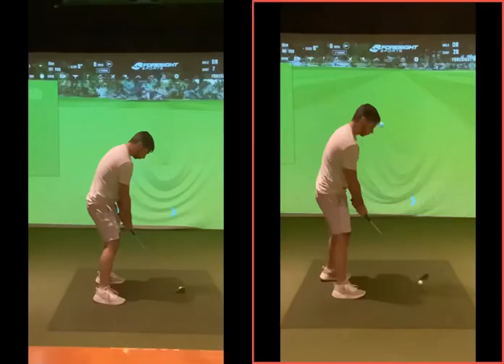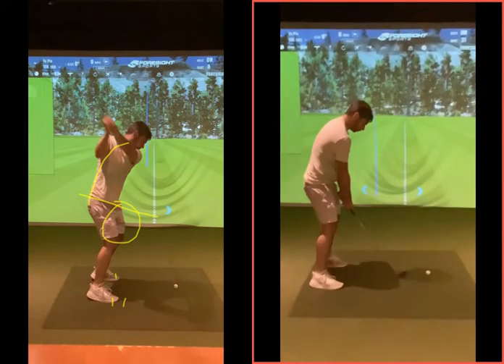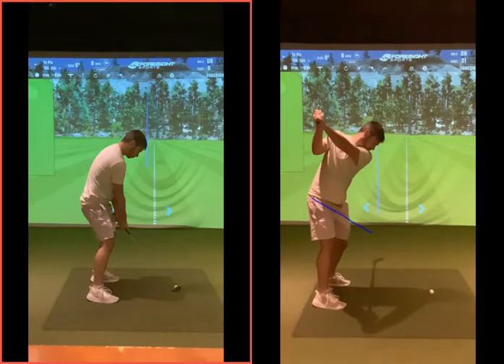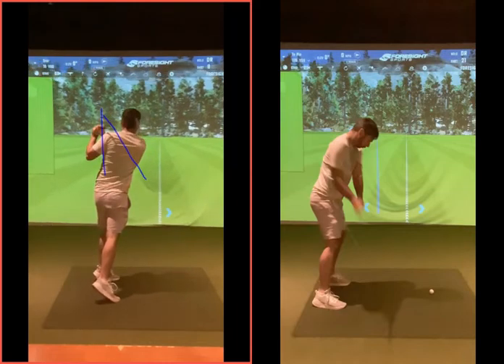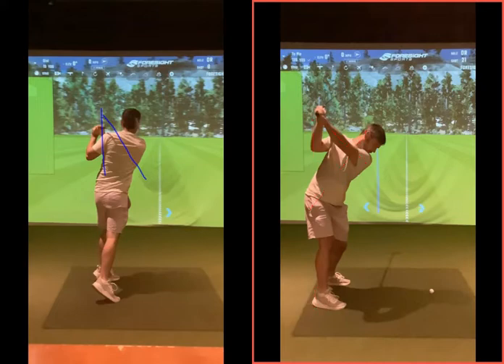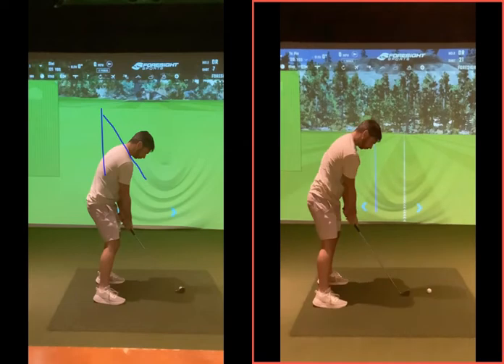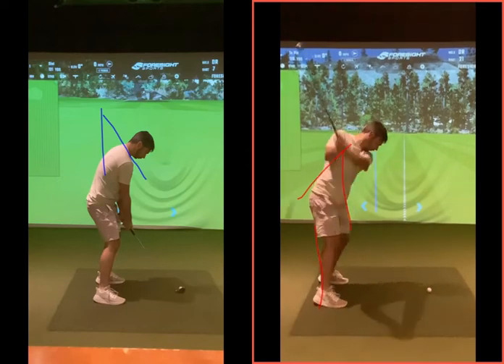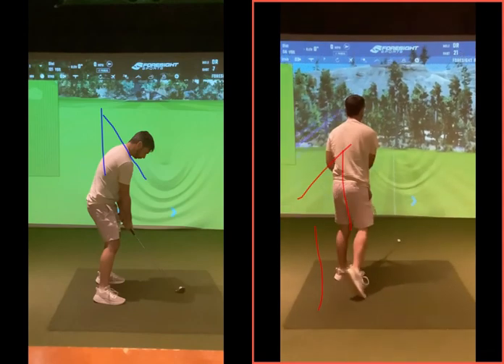Improved posture to help rotate and create a better backswing position